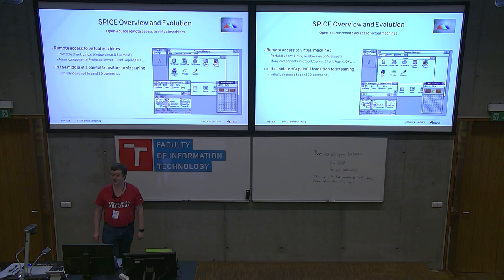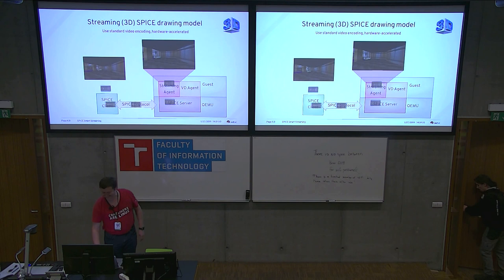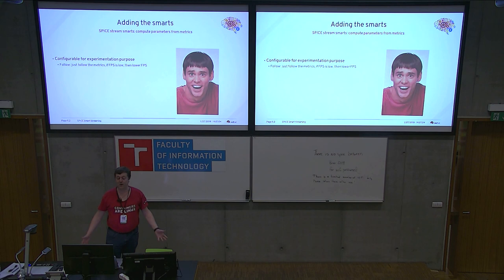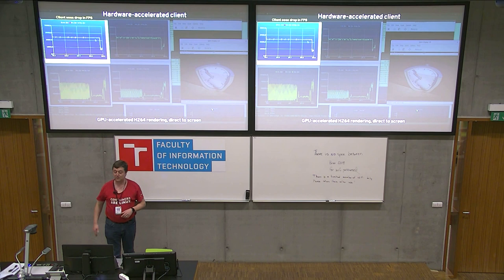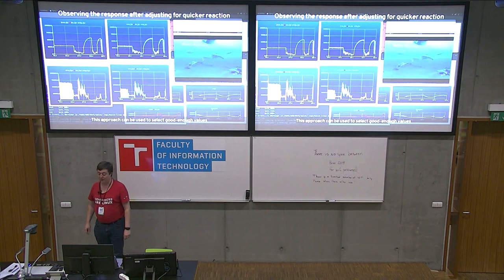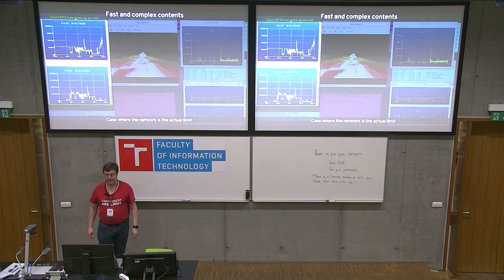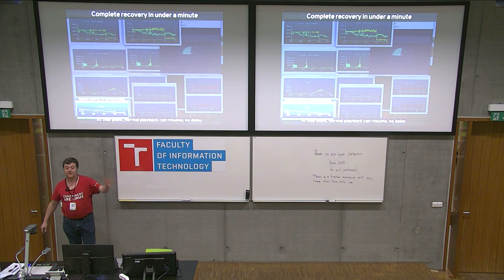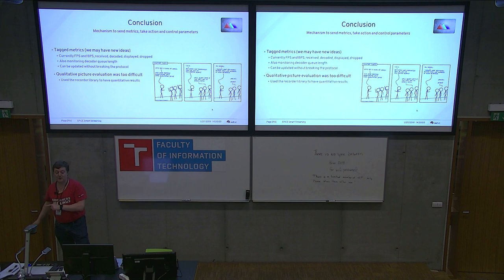SPICE smart streaming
Presentation name: SPICE smart streaming
Speaker: Christophe de Dinechin
Description:  In order to more easily accommodate compositing desktops, the SPICE remote desktop software switched to a model where the whole desktop is being captured in a video stream. Many things can go wrong along the way, from bad network conditions to a client that is too slow to decode the incoming stream. Smart streaming is designed to detect such conditions and adjust encoding parameters in order to optimize the stream being sent.

This session will show the results of this research, but also explain how real-time instrumentation, live tweaking of parameters and an improved build system were instrumental in understanding what how the whole client-server system reacts to degraded environments.